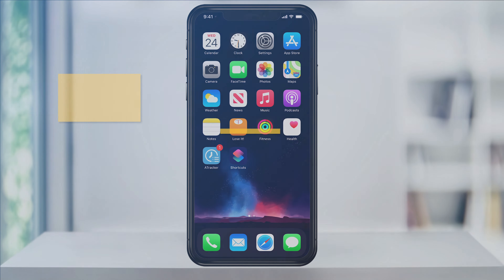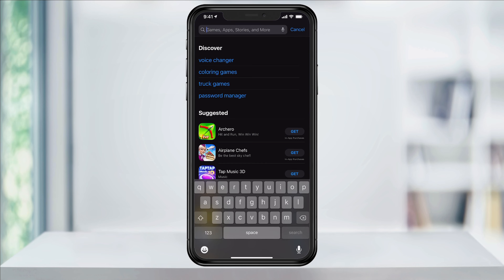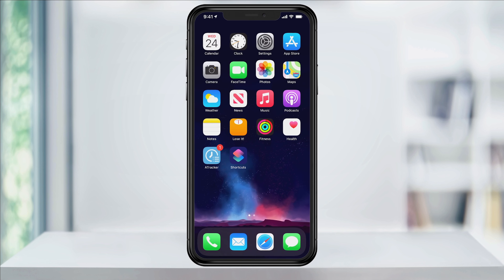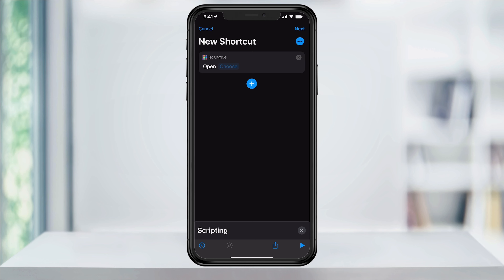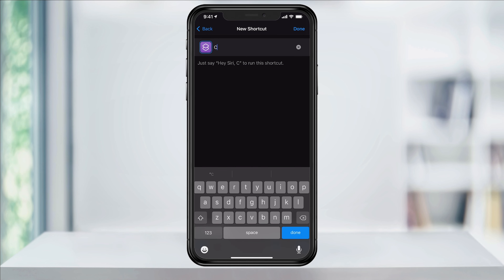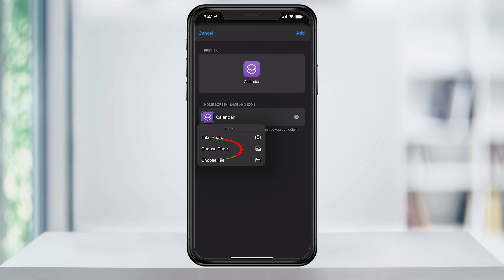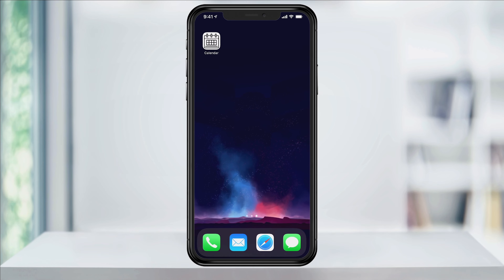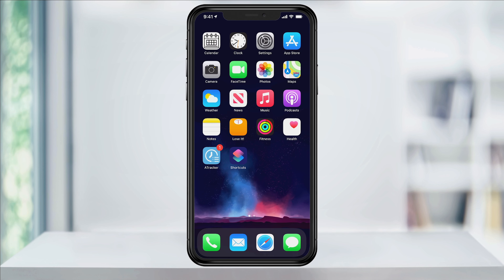How To Change App Icons On iPhone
In this quick tech how-to video, I’m going to show you how to change the app icons on your iPhone in iOS 14.

Before we get started, you need to have a couple of things. First, make sure the Apple app called Shortcuts is still installed on your iPhone. It should be there so do a search for it, and if you’ve deleted it just redownload it from the App store.

Next, you’ll need the app icons saved to your phone that you want to use. You can do a Google search for custom app icons and find a ton out there. The site I checked out was called icons8.com. When you find the ones you like, download or save them to your photos.

Now that we’re set up with that stuff, open the Shortcuts app. Once you’re at the home screen, tap the plus button on the top right to create a new shortcut.

Inside of the new shortcut, tap add action, choose or find scripting, and then select Open App.

Now you’ll see your first action. Tap Choose next to the open script and search for the app you want to start with. I’m going to do my Home Screen, so I’ll start with Calendar and work my way through the rest.

Now that I have that selected, tap Next on the top right, and give your shortcut a name. This is the name that your icon is going to display. So, I’ll type Calendar, and hit Done. Now you’ll see the shortcut has been added.

Next, tap the 3 dots on the Calendar shortcut, and again on the next screen. I want to add this to my Home Screen, so it becomes a selectable app, so tap Add to home screen, and then hit the app icon next to the Calendar name. From here select Choose Photo since I have it saved to my photo album. Now find the icon you want and hit Choose. You’ll then see the icon change to the one you want.

To finish up, tap Add and then Done. Now when you close Shortcuts and look at the Home Screen, you’ll see the custom app you’ve created.

Finally, you can now either group all of the original apps into a folder and stick them on a page so they’re out of sight, or you can remove the app from the Home Screen, NOT deleting. This will remove the app from your home screen but keep it on your phone in the App Library. You can then finish the process up with the rest of the apps you want to change.

And that’s how you change the app icons on your iPhone in iOS 14 using Shortcuts.